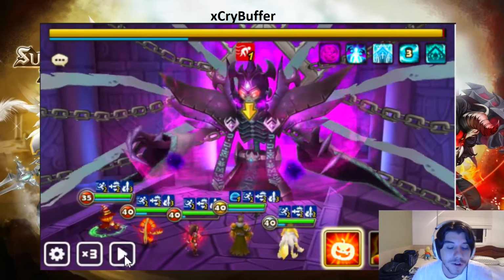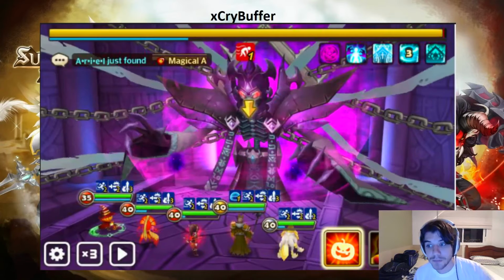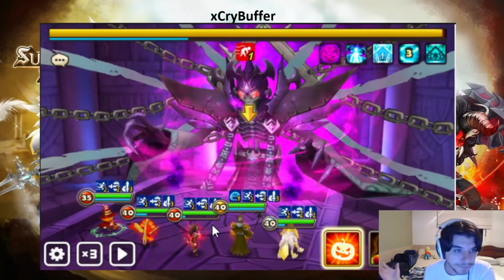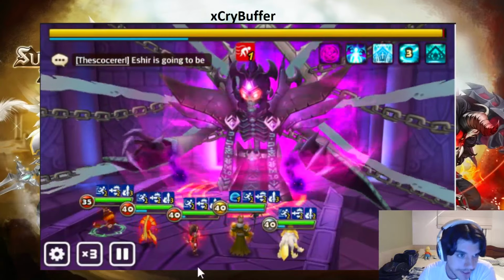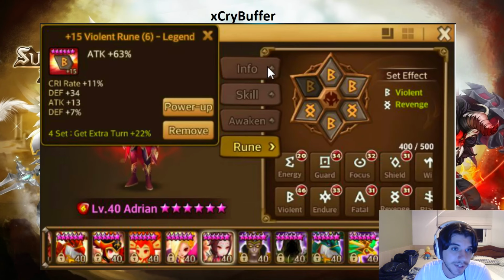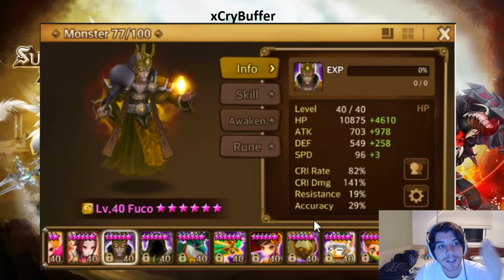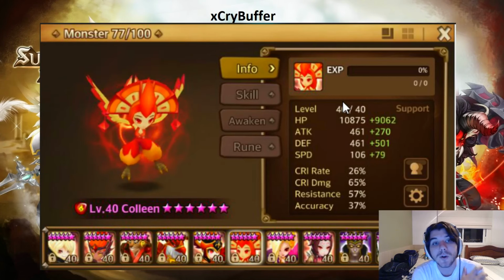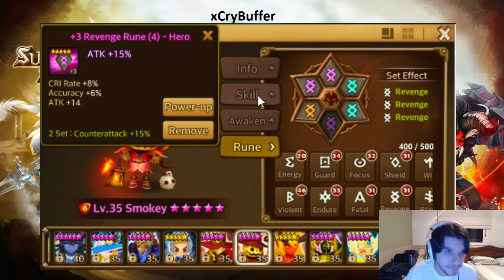How to beat necro b10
Explaning how necro works in general and tips and tricks on how to beat him ;) rune and mobs